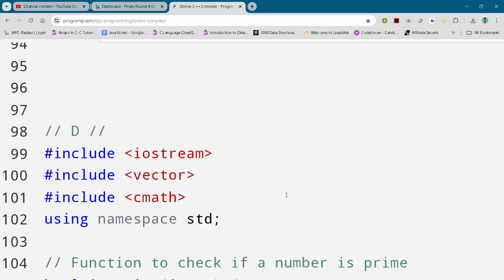Codeforces Pinely Round 4 Problem D. Prime XOR Coloring Full Solution In C++